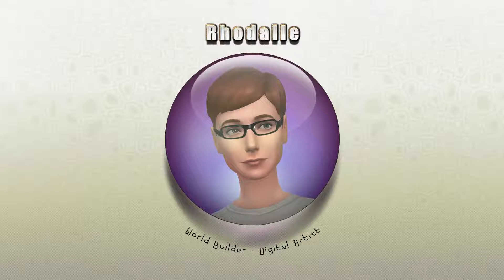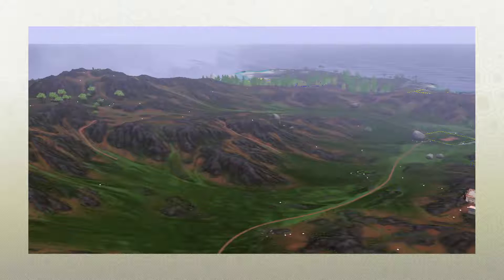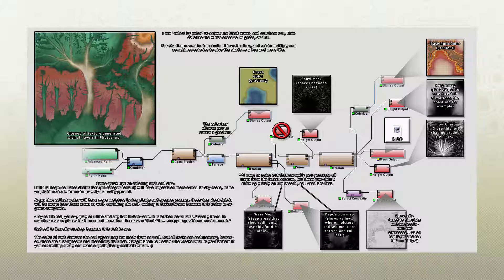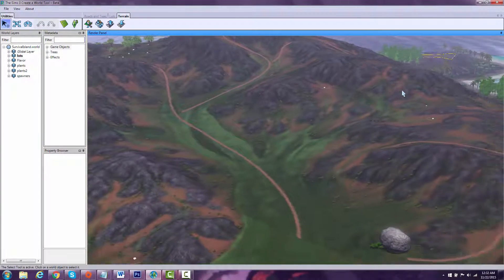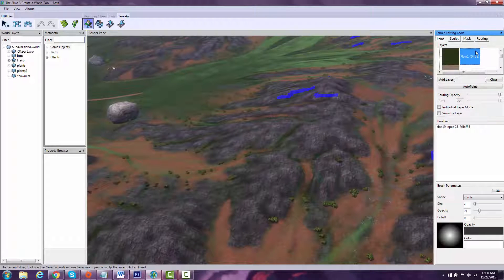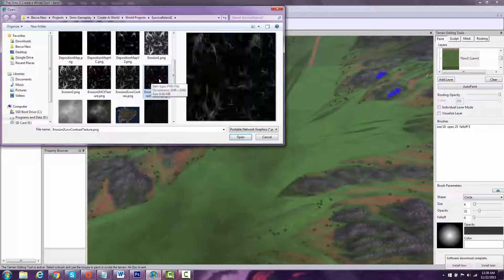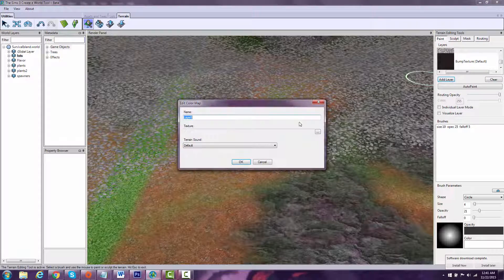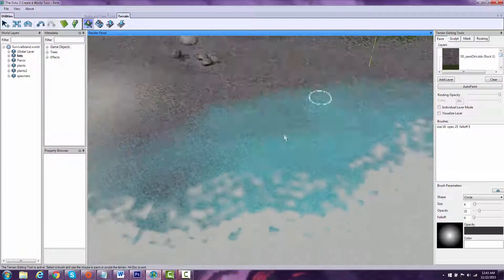Create A World Tutorial Using Fractal Generators, Part 1 HD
Update 6/27/2019: This series was discontinued, and I'm rebooting this You Tube channel! I no longer map for the Sims3 specifically but I create height maps for any kind of game environment and will be selling various game assets for environments and characters on my Art Station in the future! If you want to learn my pipeline and ask me questions directly, I will also be streaming on Picarto for my Patrons! See links below to find me on other media:

Some of the textures you see in my world were provided by Martine, of MtS

The Sims 3 and Create-A-World Tool Beta are copyright owned by Maxis and Electronic Arts.

Video was recorded and produced with Camtasia Studio 8.

If you want to download this world or see my other creations, feel free to visit my or, to keep up on all of my creative projects and WIPs feel free to follow my tumblr;